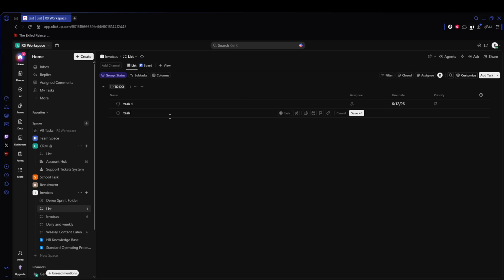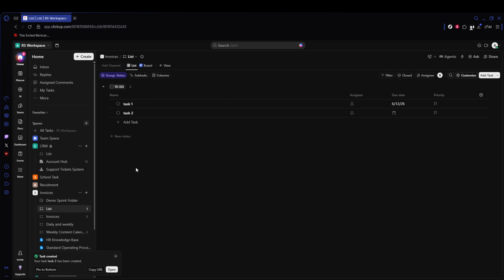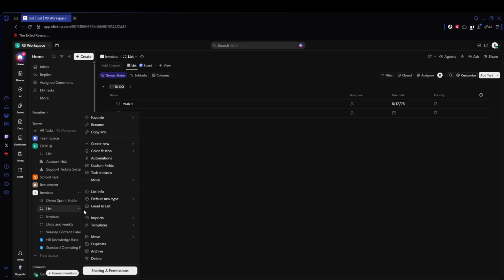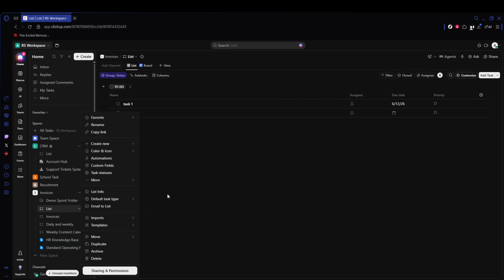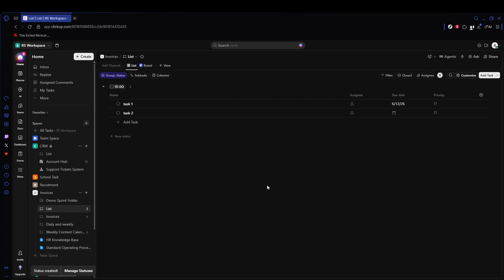How to Create, Edit and Reorder Statuses in ClickUp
In today's video we cover How to Create, Edit and Reorder Statuses in ClickUp